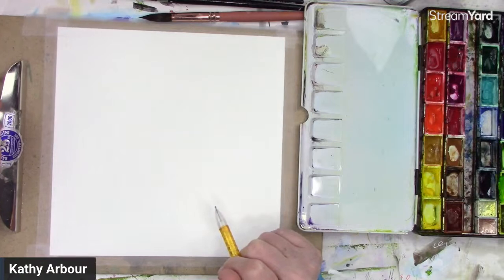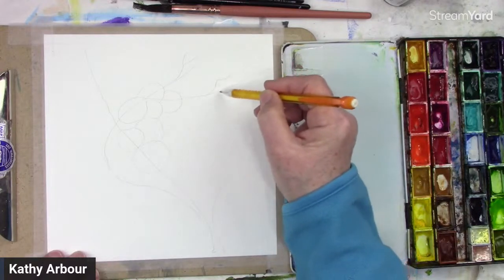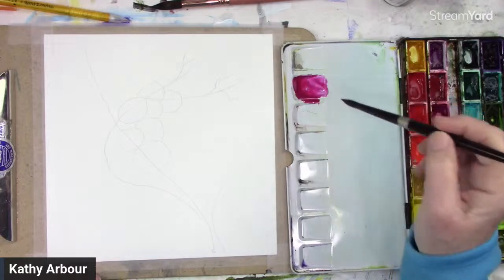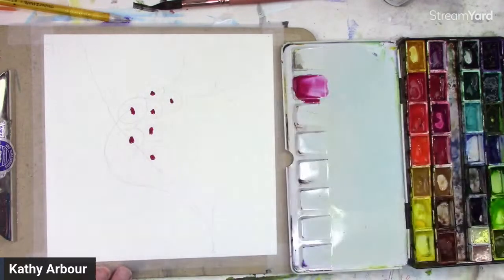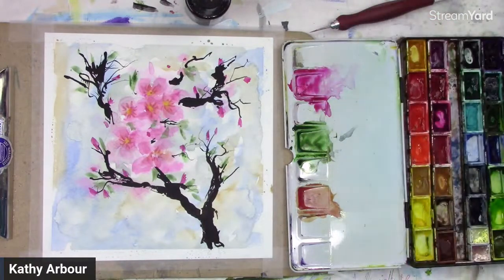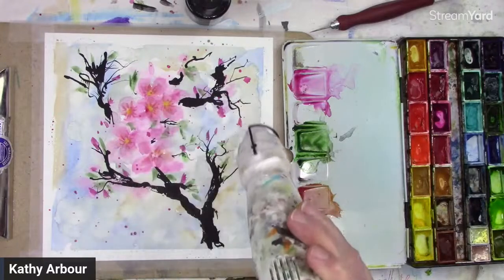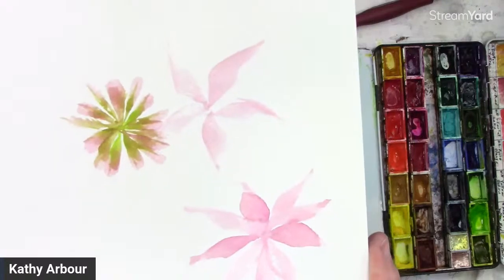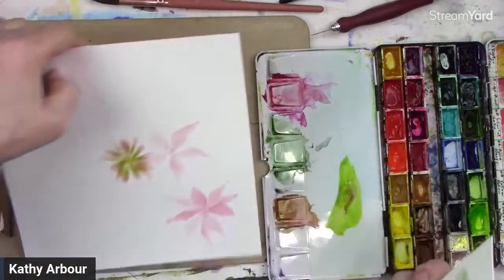Spring Inspired Watercolor - How To Paint Abstract Cherry Blossom / Step By Step Tutorial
This is a great beginner to advanced watercolor painting to create for your journals, cards, wall art or just to have fun.
For more information and add free tutorials join my YouTube Membership by clicking the JOIN tab under the video.
All your support is very much appreciated .